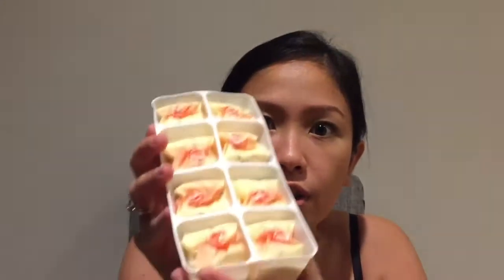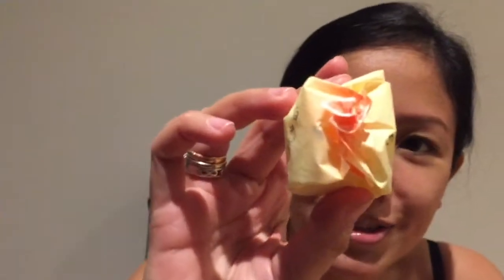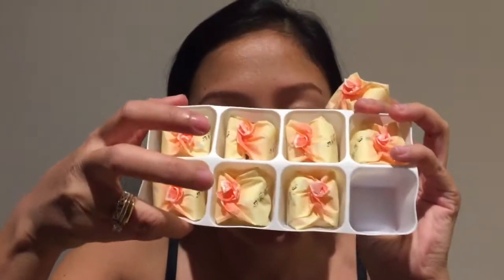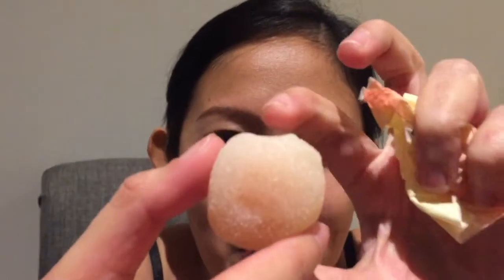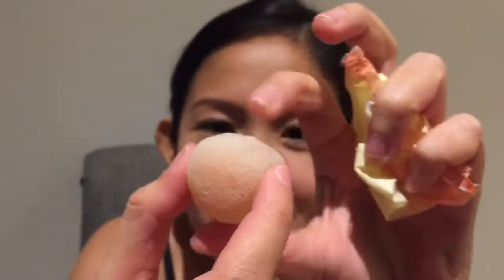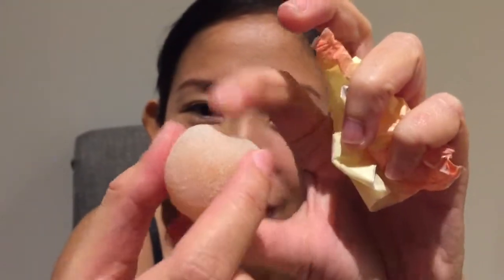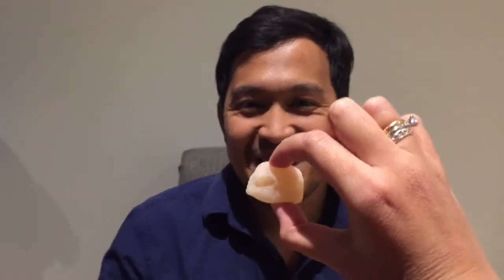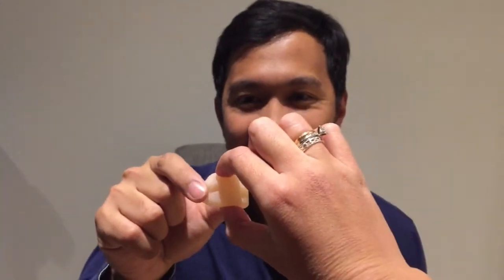Hakuto Mochi Unboxing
Here is a clip of my husband's first try! Hakuto Mochi still for me izz da best!